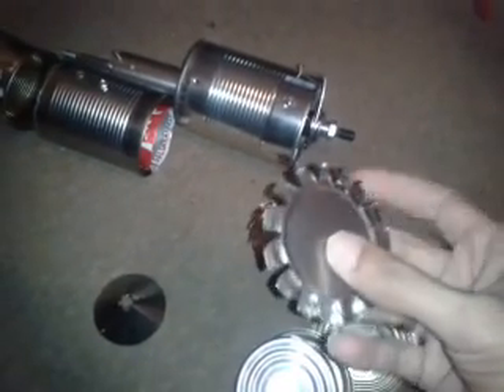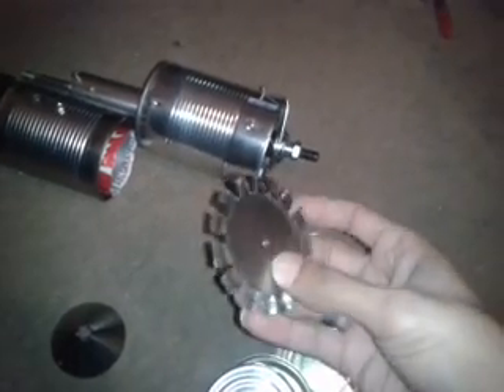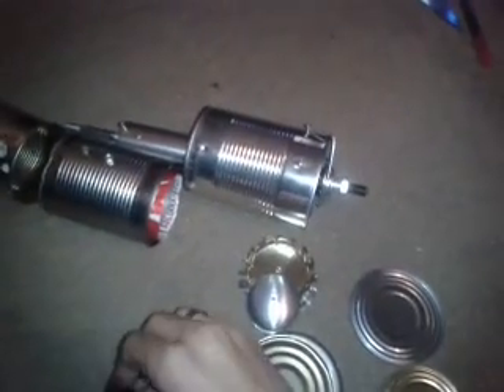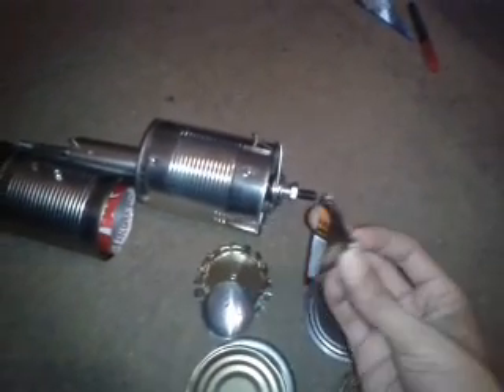Hand built Jet engine made from bean cans!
I made this myself to see if i could make a jet engine from scratch with no knowledge of jet engines or rockets! Not firing today but will upload the results!